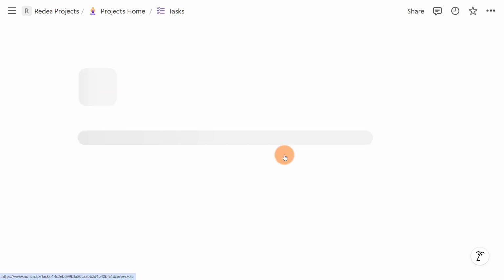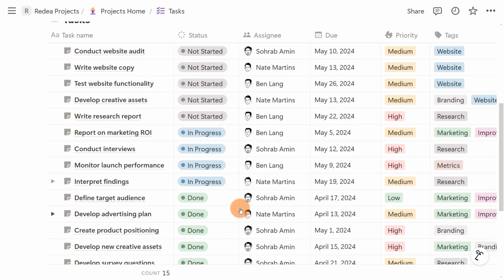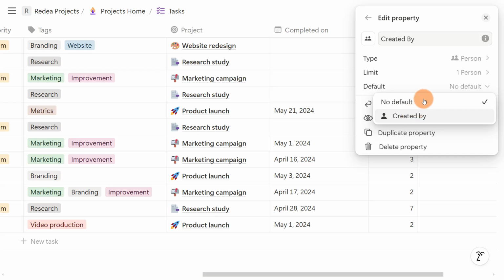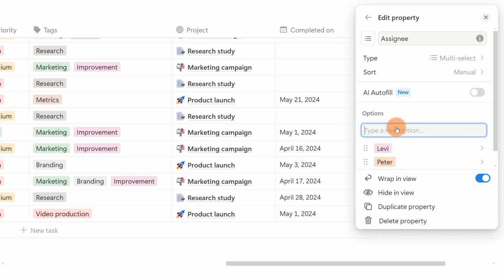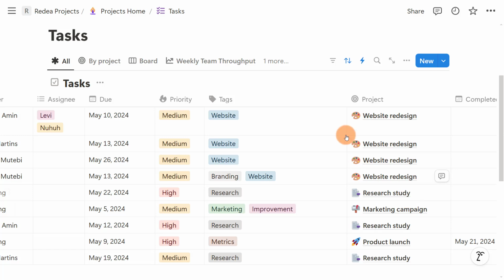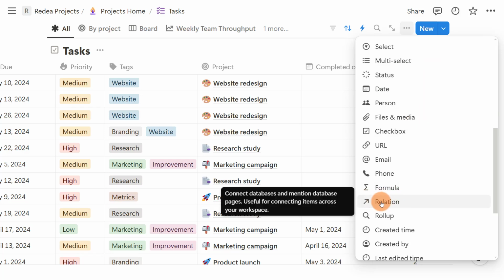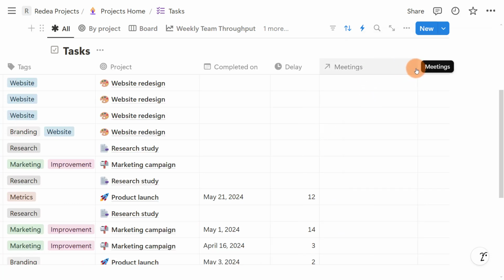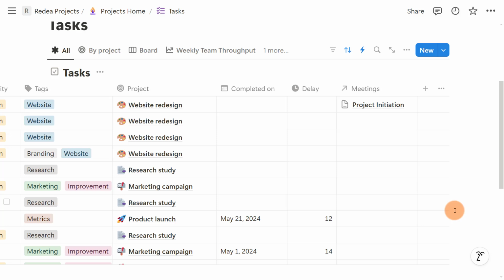Part 6: Building a Projects and Tasks Tracker (Customizing Tasks) - Part 2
In this session, we’ve taken task management to the next level by using a Notion template to build a versatile and effective **Tasks Tracker** 📝✨. This tool is designed to:\
✅ **Streamline task management** for better organization\
📊 **Monitor progress effortlessly** to stay on track\
⏳ **Ensure timely delivery** of tasks with improved efficiency

**Why Task Management Matters:**\
Effective task management boosts communication, collaboration, and transparency while preventing issues that could derail projects. It helps individuals and teams prioritize tasks, meet deadlines, and achieve their goals efficiently.

🌟 **Key Features of Our Project Tracker:**\
📌 **Task prioritization:** Focus on what matters most\
📅 **Deadline tracking:** Never miss a due date\
🔧 **Customizable design:** Tailor it to your specific needs

🎥 What’s Next?
Follow the video tutorial to create your own tracker and discover how task management enhances teamwork, prevents delays, and ensures successful project completion.